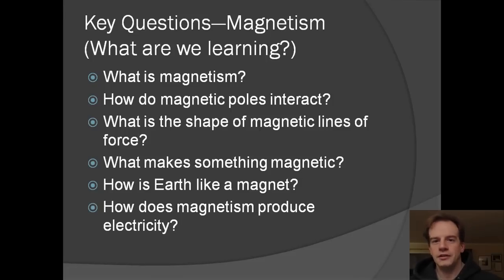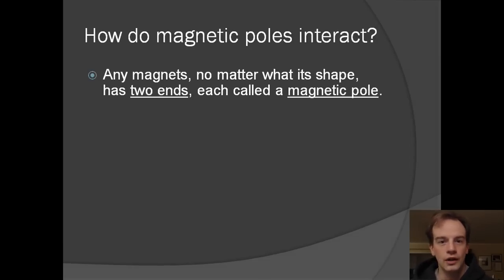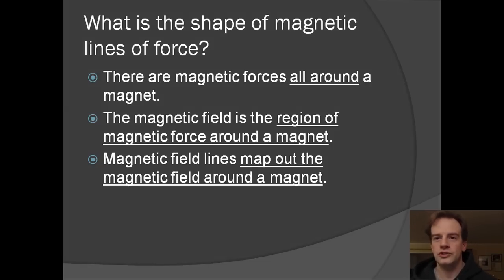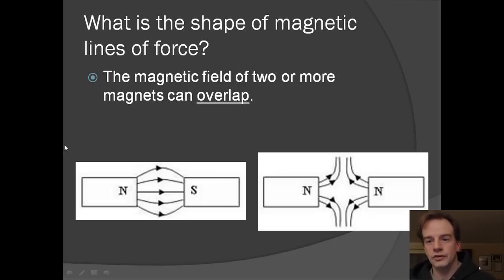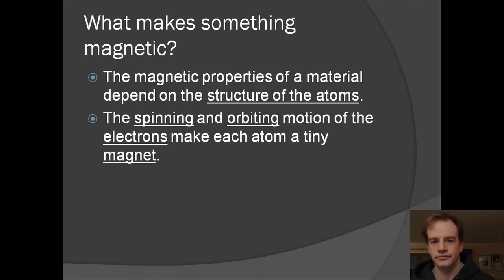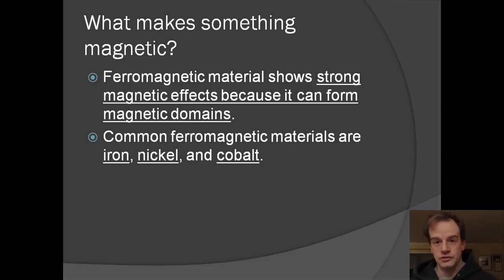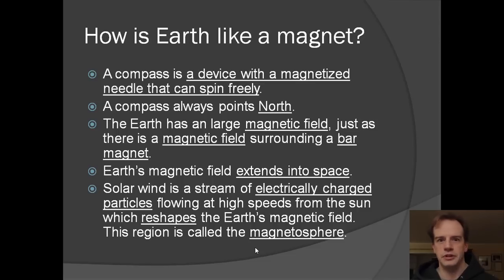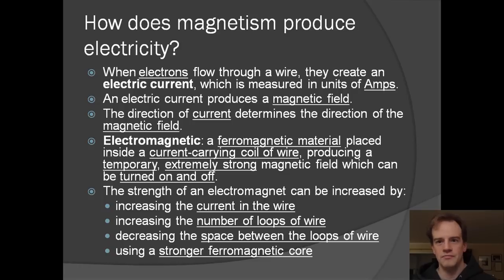Magnetism Notes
Notes about magnetism.